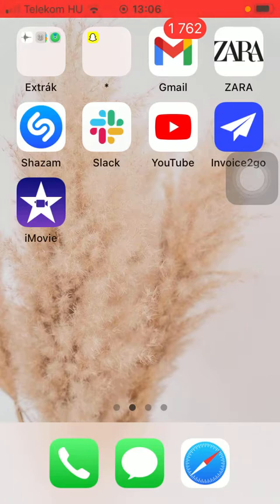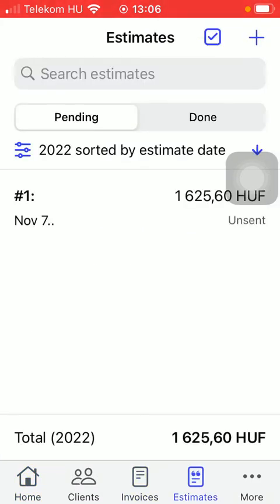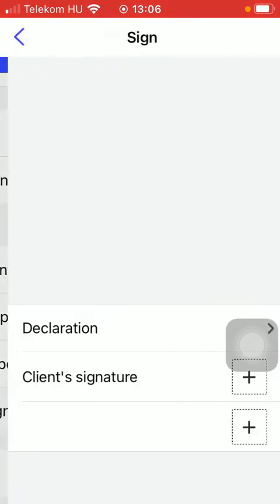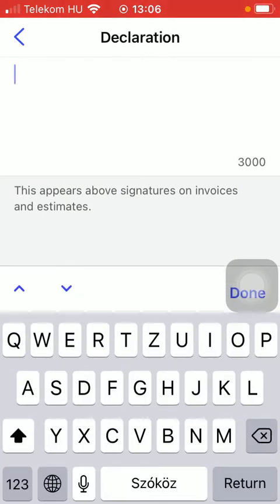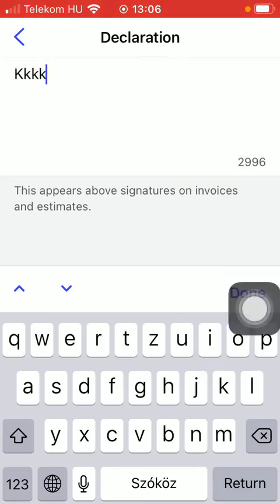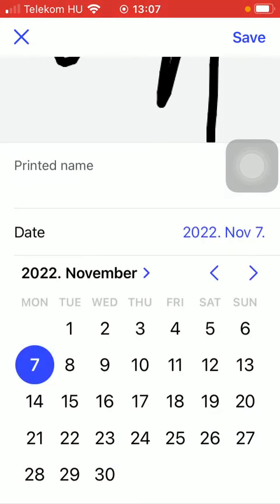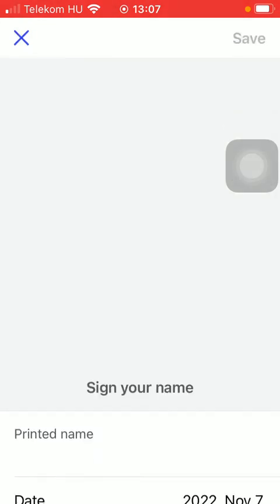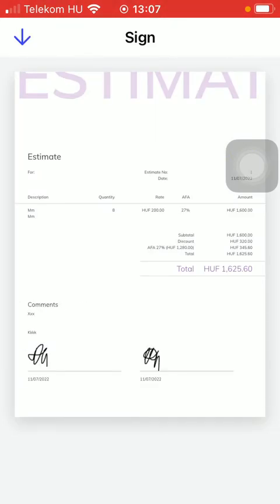How to sign an invoice or an estimate on Invoice2go?